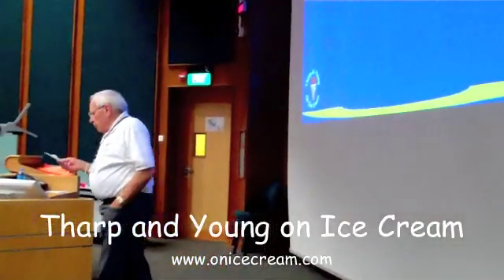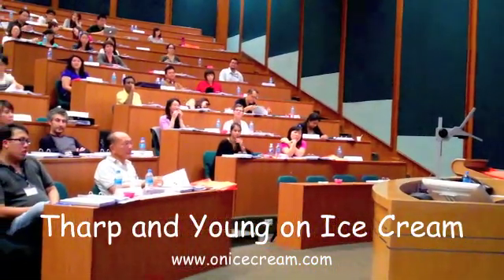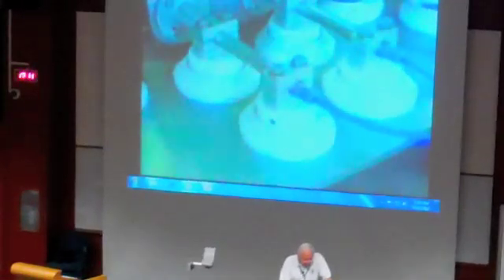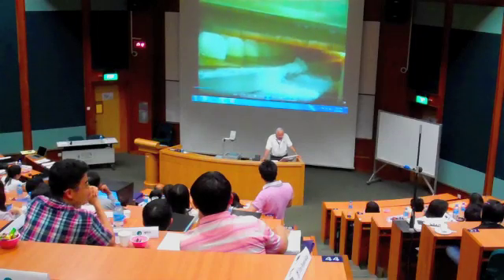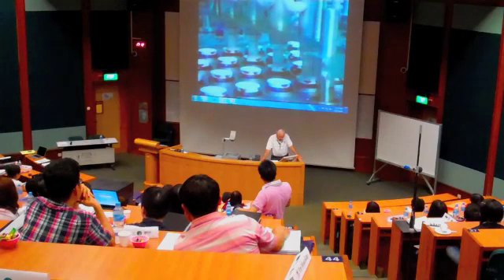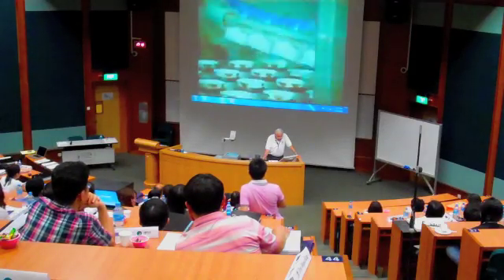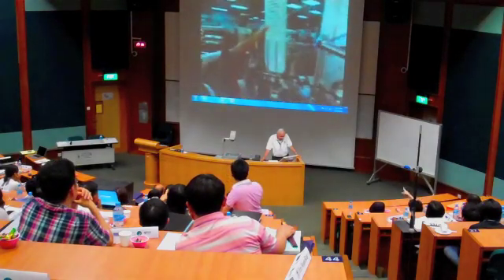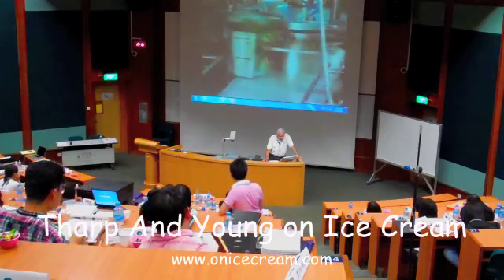Tharp and Young Ice Cream Short Course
Information about the short course and some of the many sights and sounds from it.